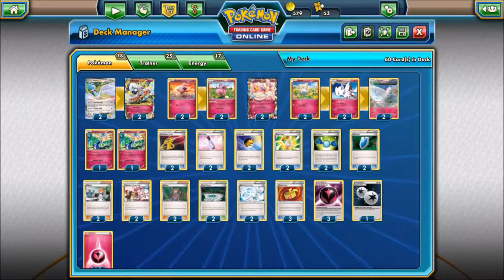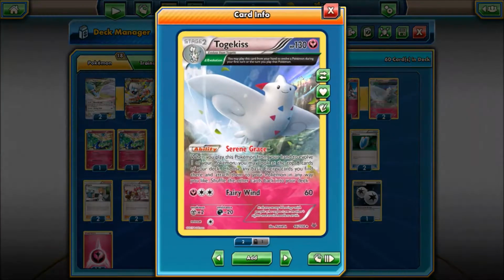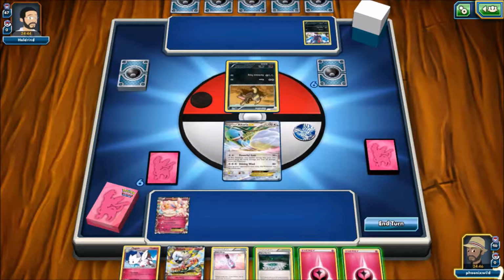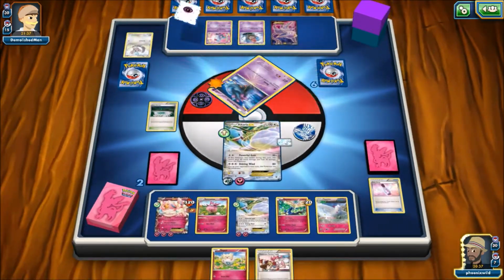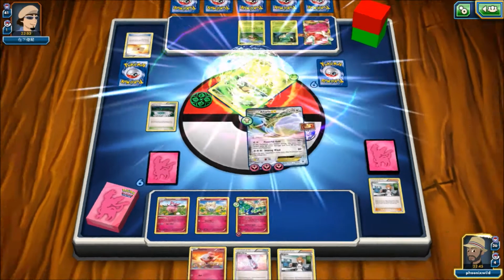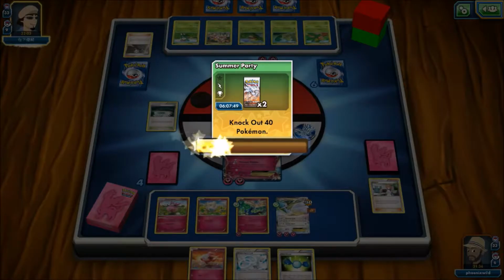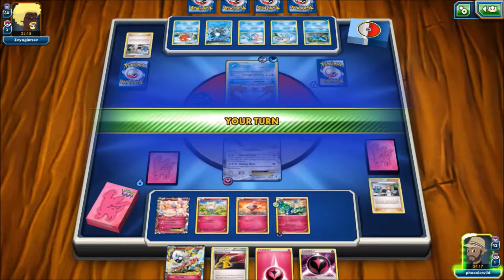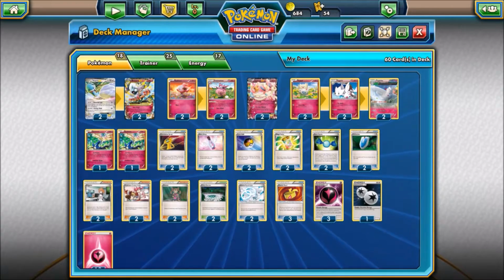Pokemon TCGO: Fairy storm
The last deck overview video i do before standard rotates out. Don't worry- this WILL return...once i get steam seige cards.

Match List and Music:
-Second Strike: Ace Combat 04-
4:56 Banishing Darkness
-Challenge from The Unknown: Touhou~ The Nightmare of Rebellion-
12:16 Never put your eggs in one basket
-Lunatic Guardian: Gensou Shoujo Taisen Ei-
21:01 Fairy flower duel
-Attack! : Kirby Triple Deluxe-
28:20 water logged
-Tremble of the Sea and Land~ Lagiacrus: Monster hunter 3/3U-
-Settlement of The Sun~ Val Habar: Monster Hunter 4/4U-